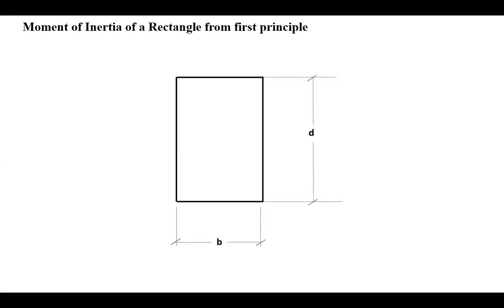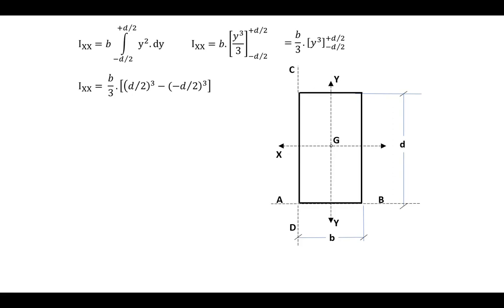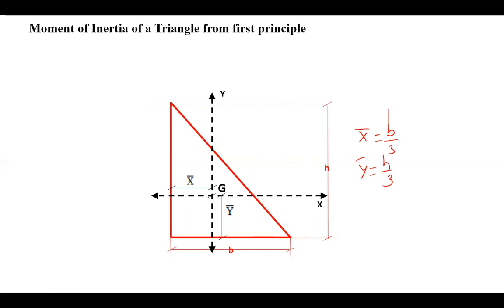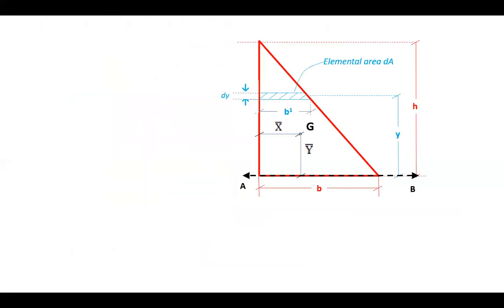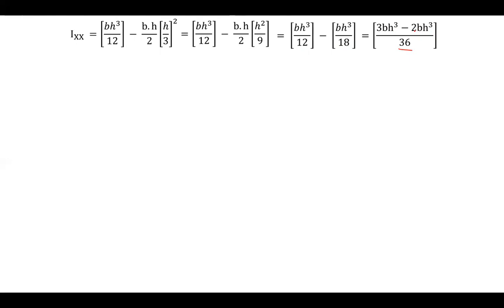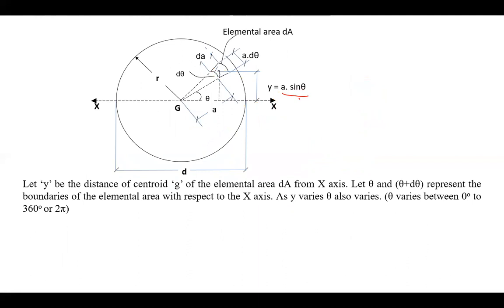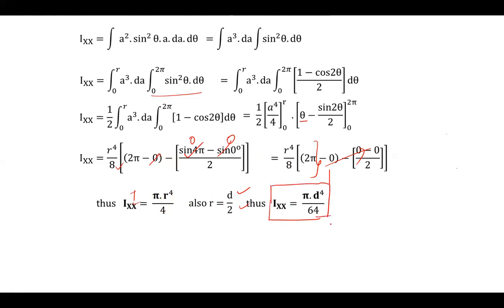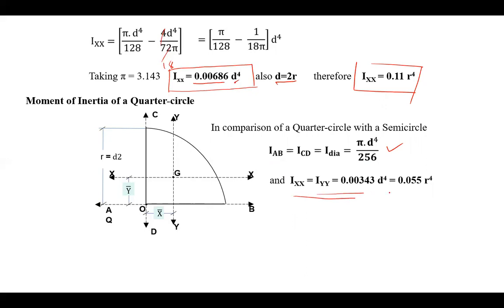MI Derivations Elemental Areas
This Video Covers the Derivation of Moment of Inertia of Elemental/Simple  Areas such a Rectangle, Triangle, Circle, Semi Cicrle and Quater Circle.